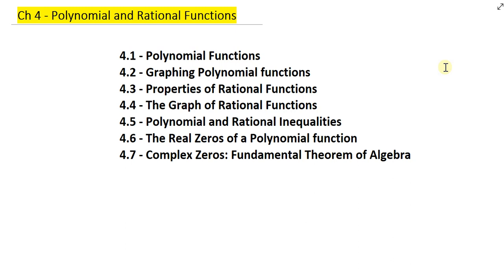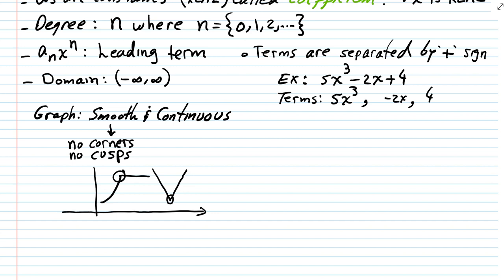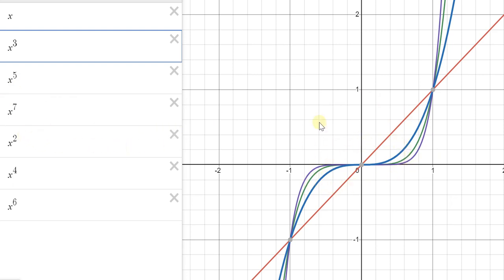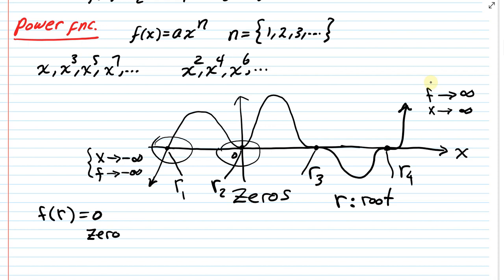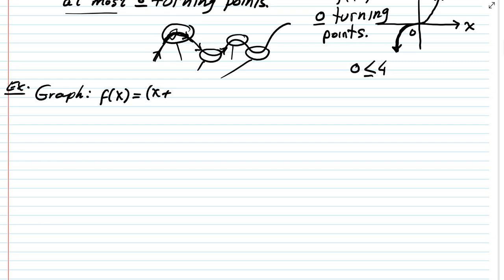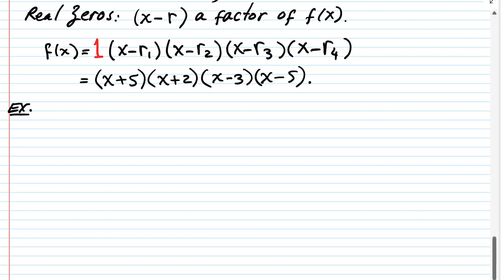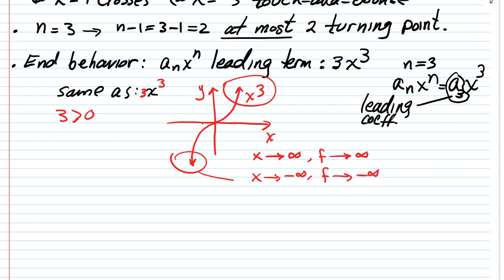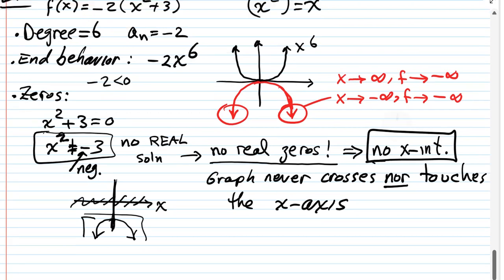Lecture 9: Polynomial Functions